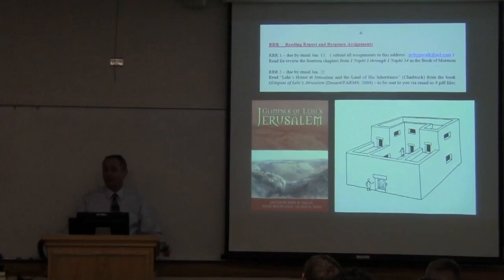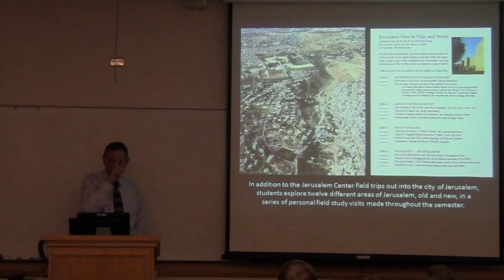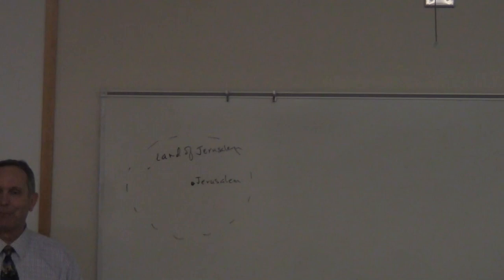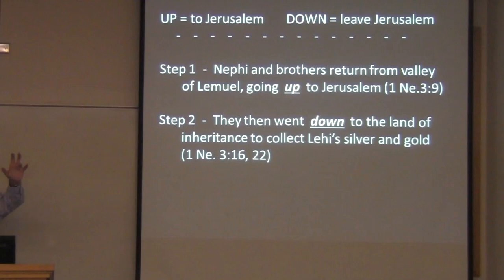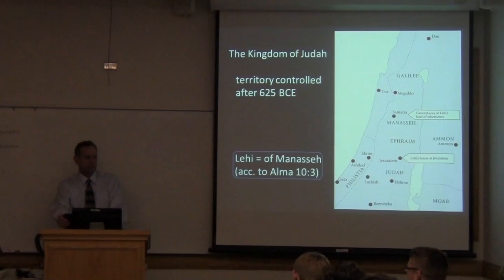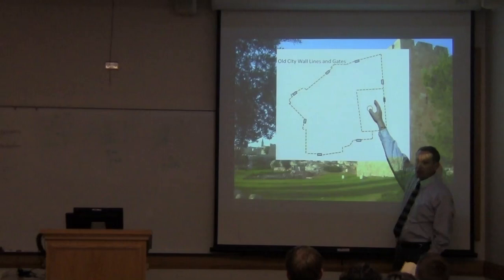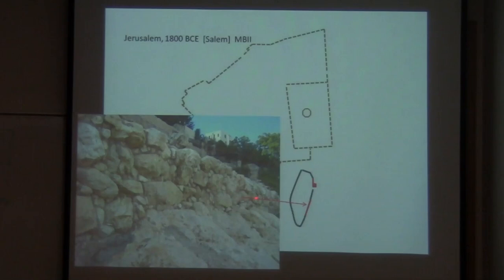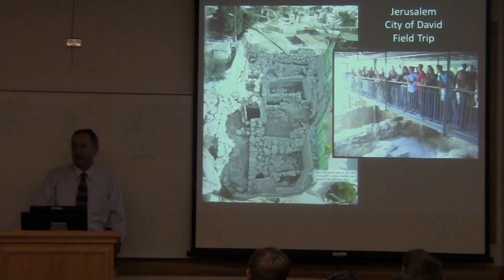Book of Mormon Jerusalem Lecture 2 Part 1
Jefferey R. Chadwick Lecture